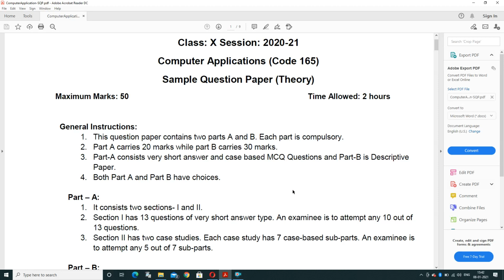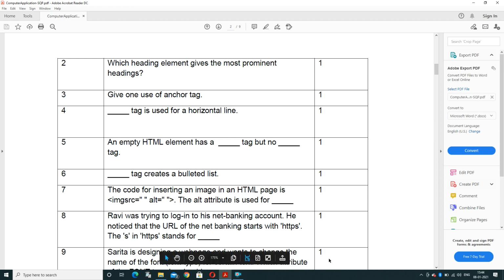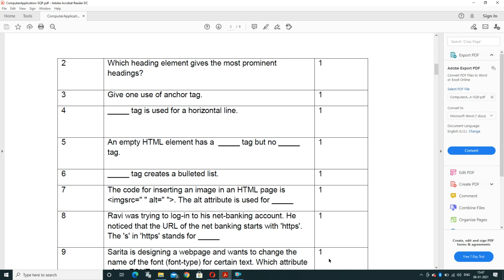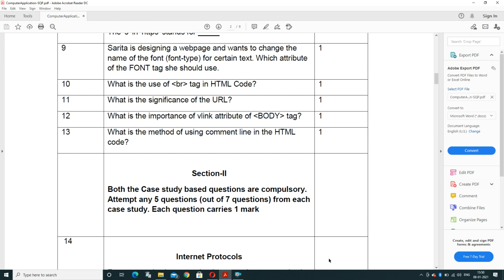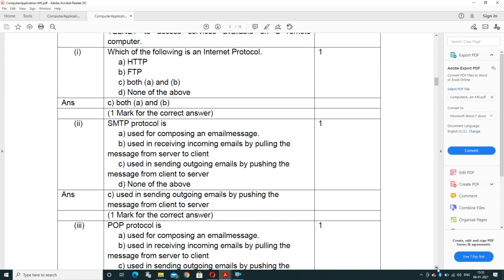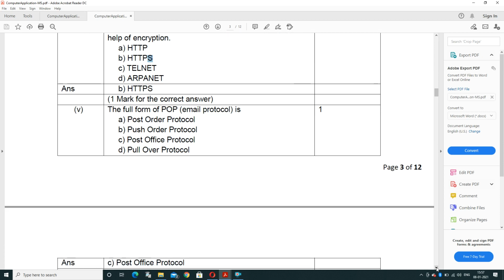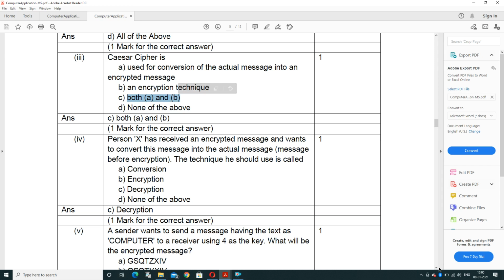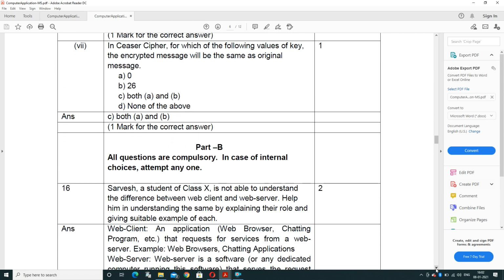Computer Sample Question Paper Part-A